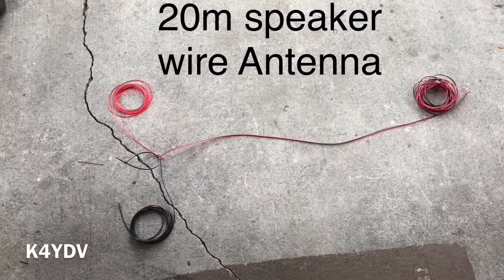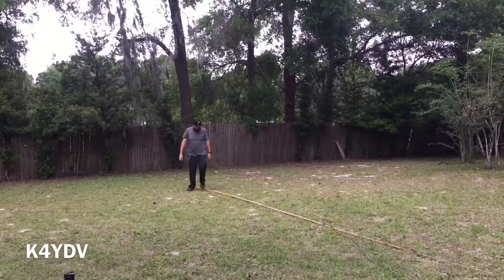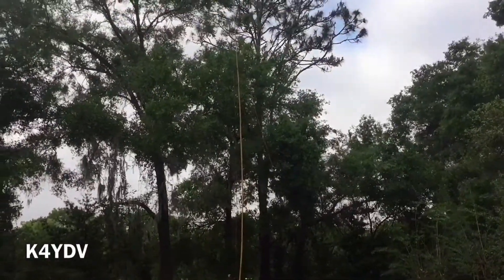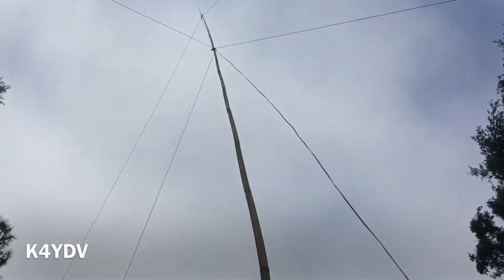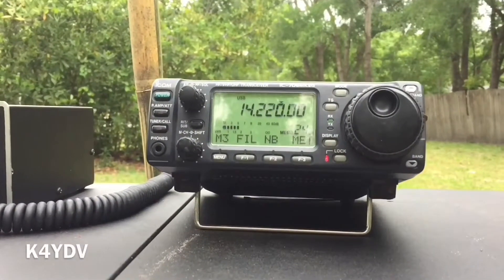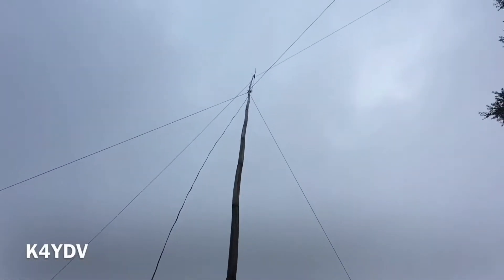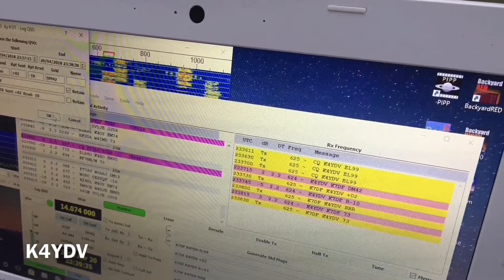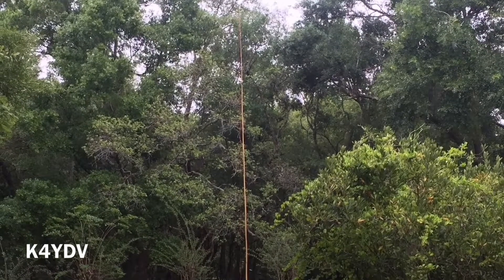20m Speaker Wire Antenna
Join me and my adventures in ham radio as I build a 20 m speaker wire antenna and attach it to a 32 foot piece of bamboo